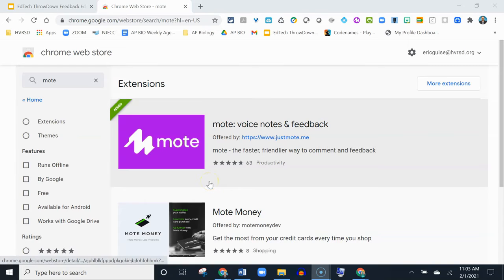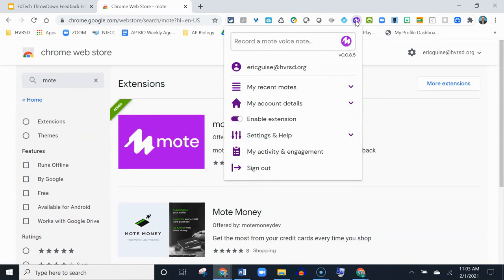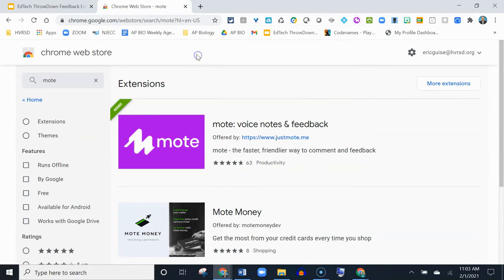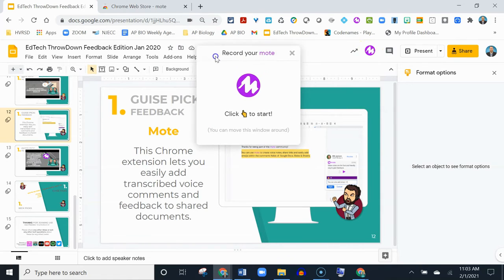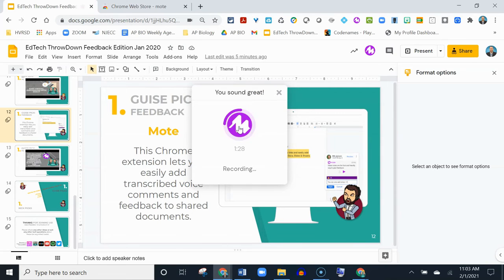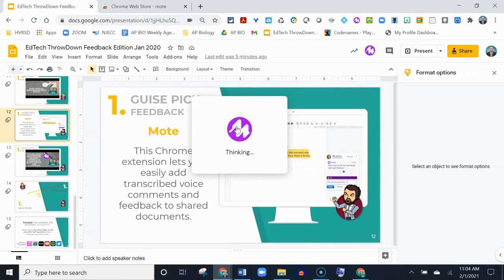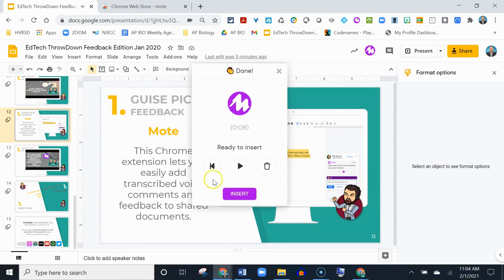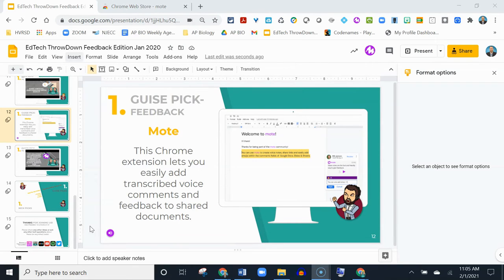Leaving Audio Feedback on Google Slides with MOTE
GotTechED the Podcast Tool of the Day!

Welcome to mote: the first Chrome extension that lets you easily add voice comments and feedback to shared documents.

Mote works with Google Docs, Slides and Sheets, as well as Google Classroom.

Mote supports transcription in more than 20 world languages, including English, Spanish, French, Portuguese and Arabic.

Mote for teachers:
Ask students questions and provide feedback, quickly and with the feeling of human connection.

Add voice comments within Google Classroom's Stream and Private Comments views, as well as within Google Docs, Slides and Sheets.

Mote for students:
Students are now welcome to use mote to connect with their teachers and classmates - mote is certified for Student use in the United States.
Students can also react to teacher feedback and comments to let teachers know that they've understood and will action feedback, or that they need more help.
Please see our website for more information about how we're creating a safe and secure experience for users under the age of 18.